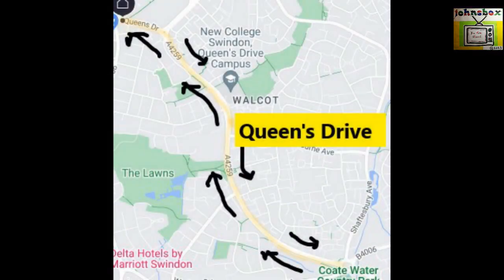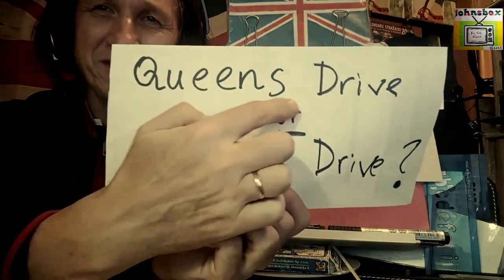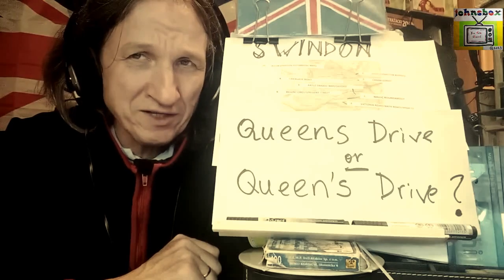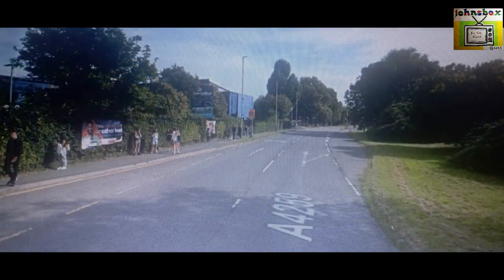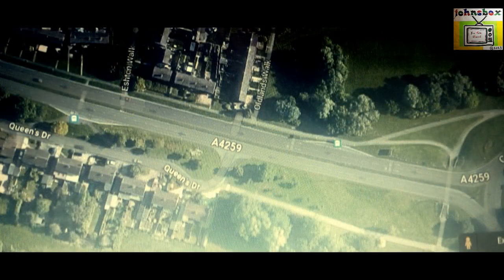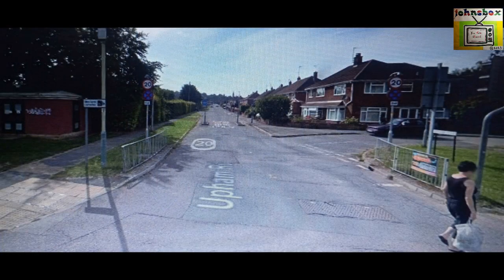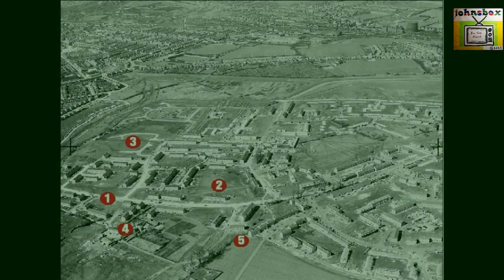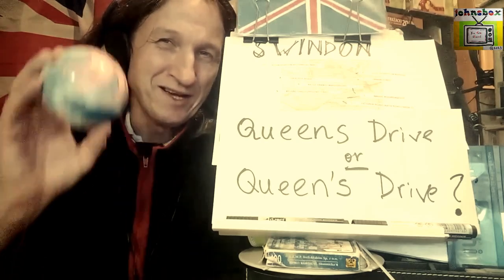SWINDON'S QUEENS DRIVE OR QUEEN'S DRIVE - ALL YOU WANT TO KNOW AND DON'T WANT TO KNOW!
Check out the content which talks about the absurdity of its very name.
This video takes a journey down and up Swindon's first dual carriageway.